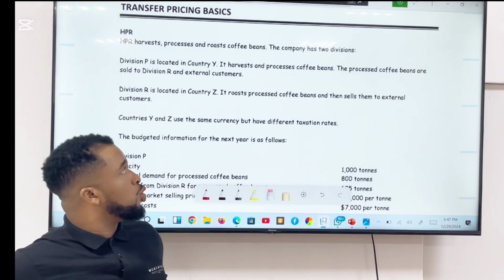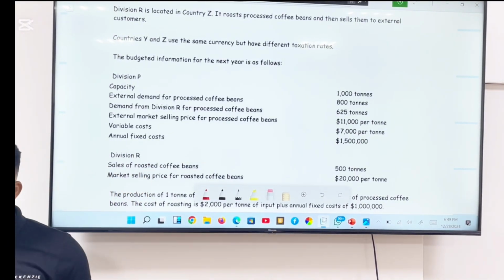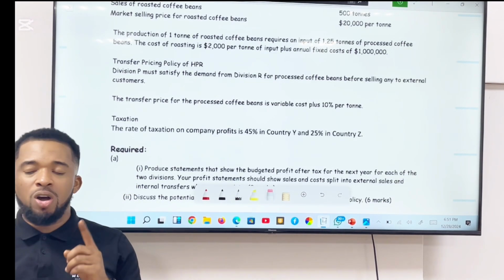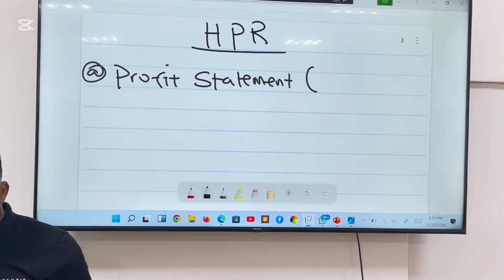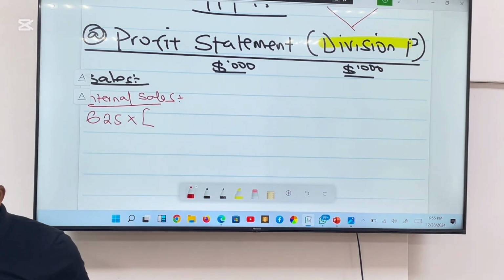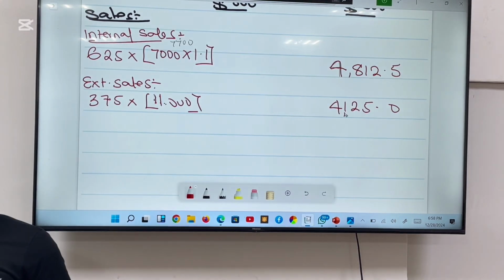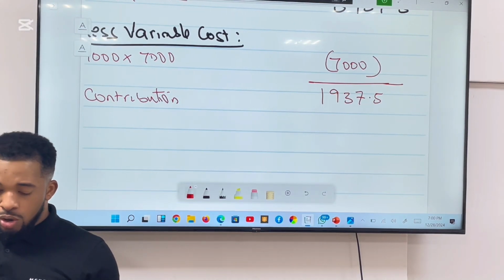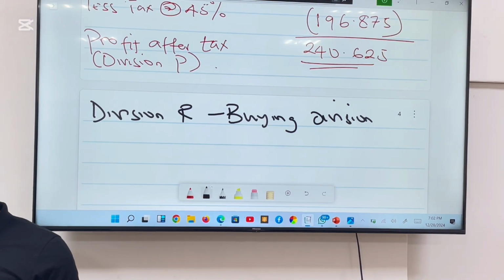Transfer Pricing_ ACCA F5 past question ( Part 1)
Worked Example (transfer price)